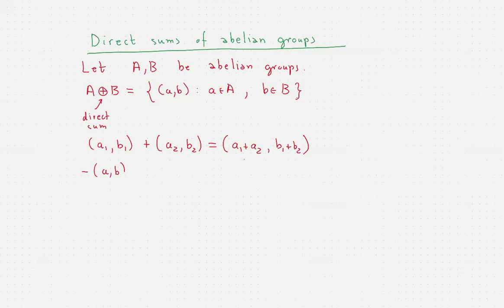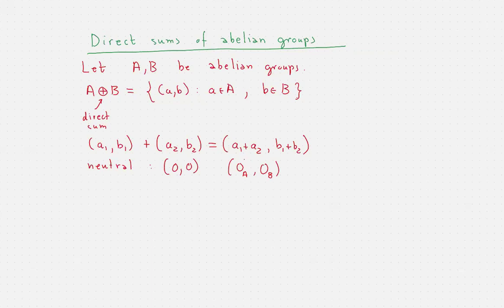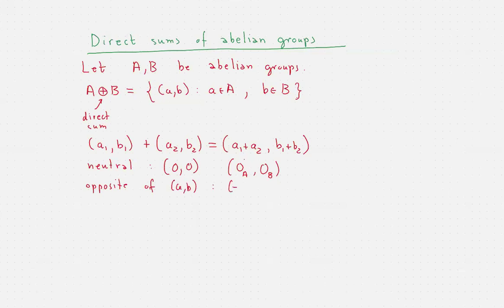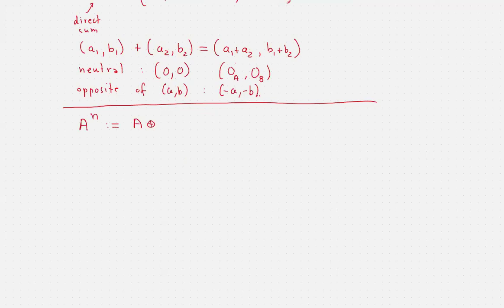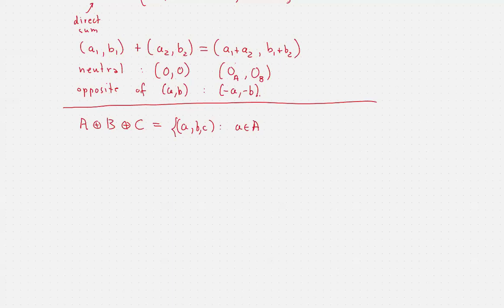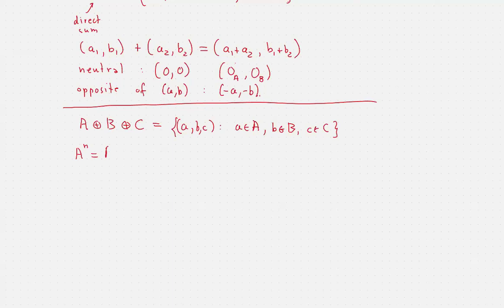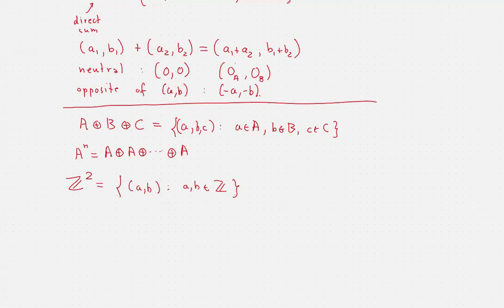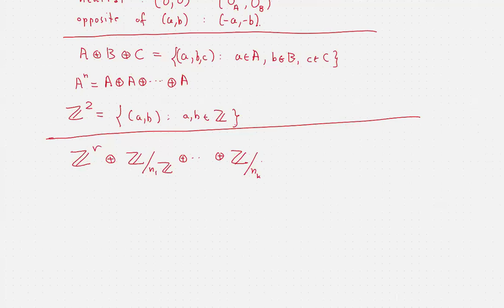Project Elliptic Curves - 05 - Direct Sums Of Abelian Groups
In this video we discuss what a direct sum of abelian groups is.